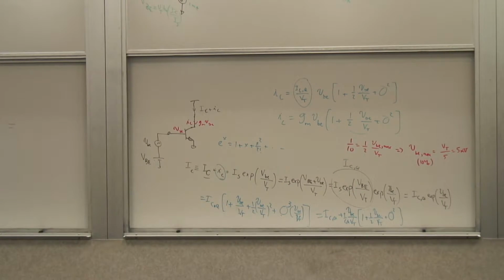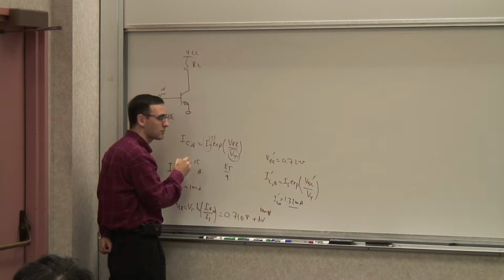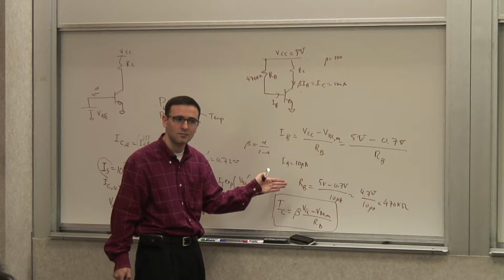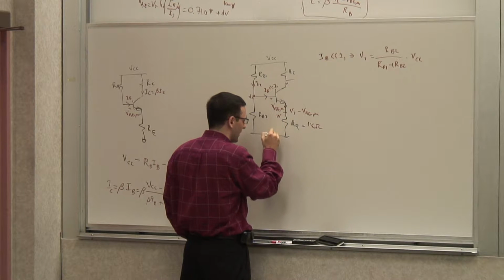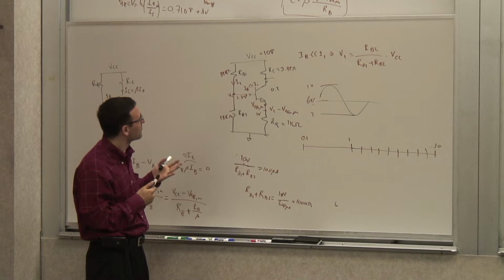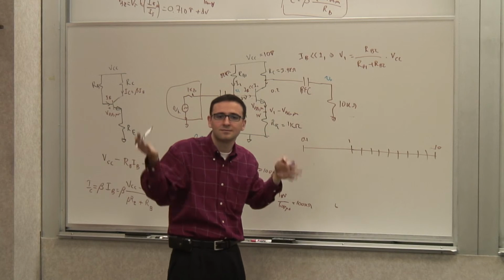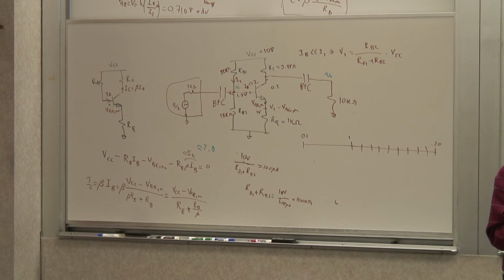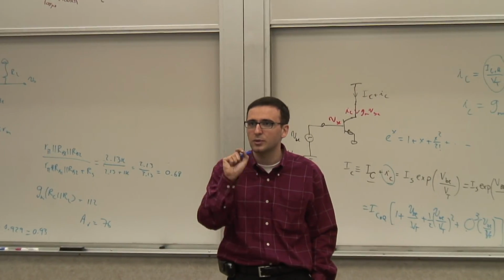124. Biasing: Basic Biasing Techniques, Self-Biasing, Discrete Circuit Biasing